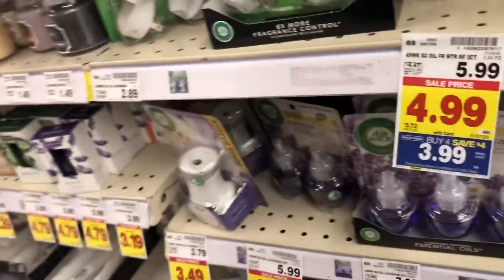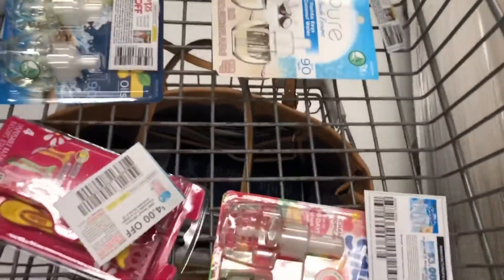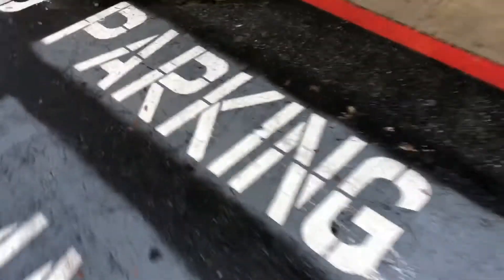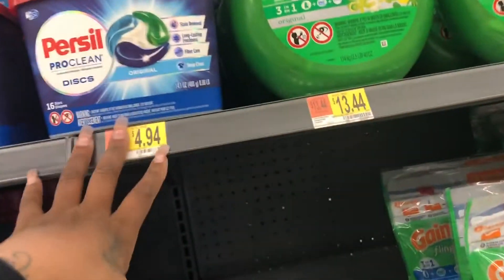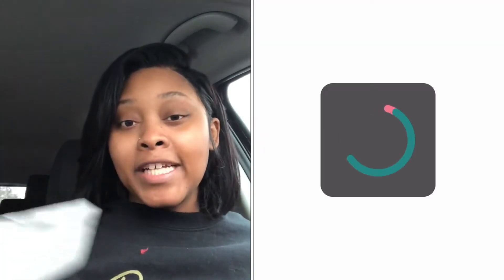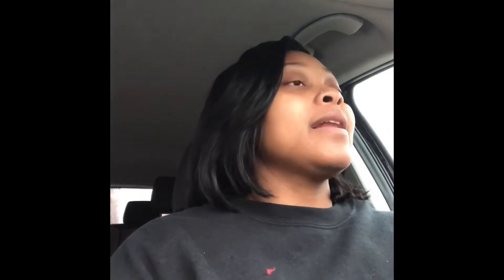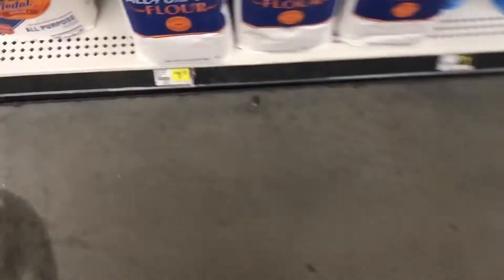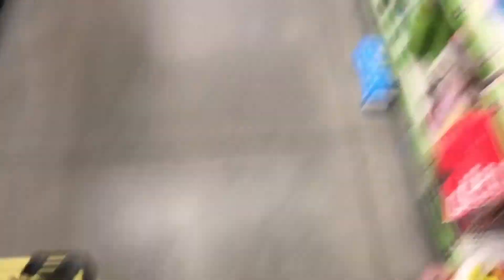Ibotta Rebates + Dollar General $5/25| Instore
Sorry for the late upload lovelies! Kyndall was in the hospital! So I had to tend to her first!! But in this video I show you a few hot moneymaker items for cashback deals! Plus I show you my dollargeneral Saturday haul! Where I got 21 items for 40 cents each INCLUDING fooditems!

1. Store Kroger
2. Store Walmart
3. Store Dollar General

Hey! Thought you would enjoy Ibotta (if you don’t already). It’s an easy to use, cash back rewards app. I use it every time I shop, and thought you would like it too.

Hey, check out Fetch Rewards, and turn any grocery receipt into savings! You'll save on thousands of products EVERY time they're on your receipt.

► T H U M B S U P if you would rock this look! =)

Remember why your HER!
Self Love. Worth. Respect

K E E P U P W . ME:
IG && Snap Chat:

S E N D  M E G O O D I E S: